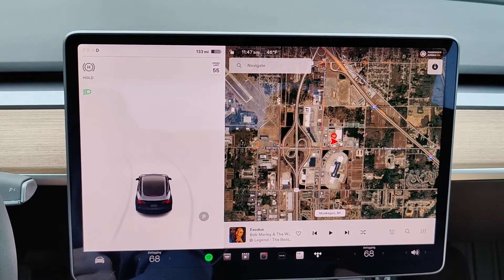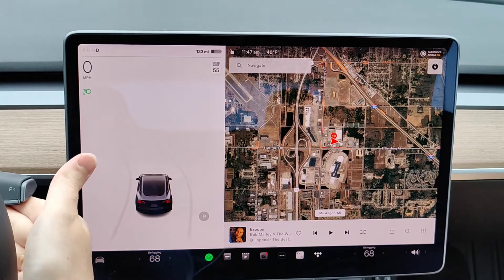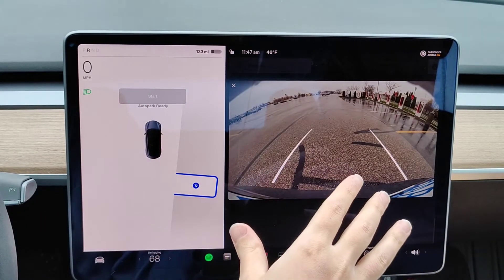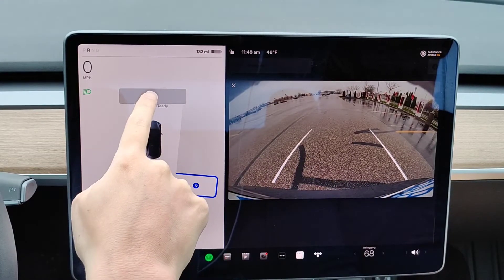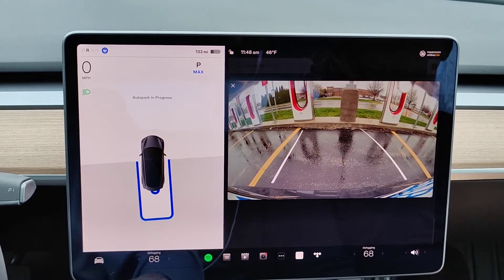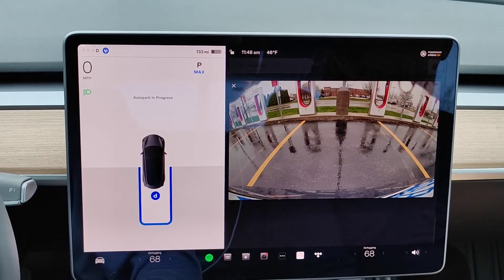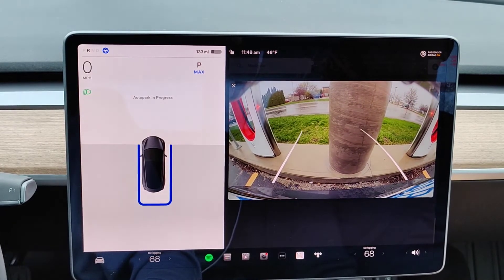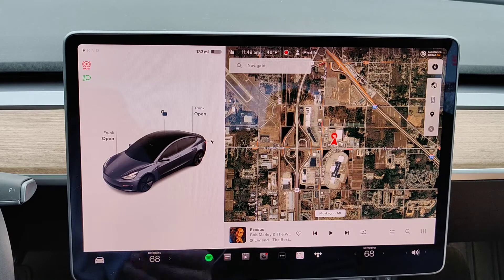Tesla How To Auto Park - Tesla How To Use Autopark FSD - Tesla Autopark Model 3 Model Y Example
Hello, In This Video I Go Over Tesla How To Auto Park - Tesla How To Use Autopark FSD - Tesla Autopark Model 3 Model Y Example Step by Step Instructions, Guide, Tutorial, Video Help

In this video I walk through the step by step guide, instructions, tutorial on how to use the auto park feature in your Tesla Model 3, Model Y, Model S, Model X. I Hope This Video Helped!